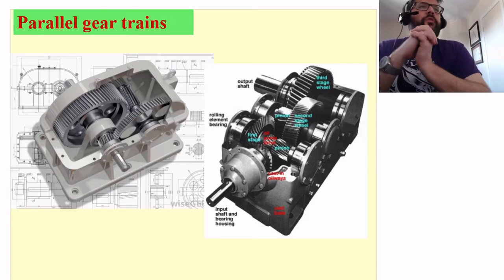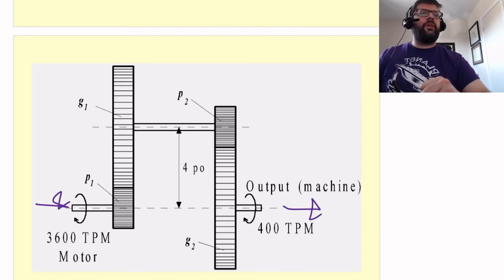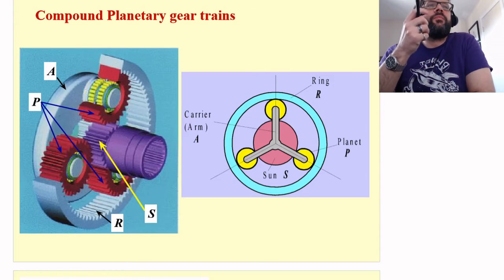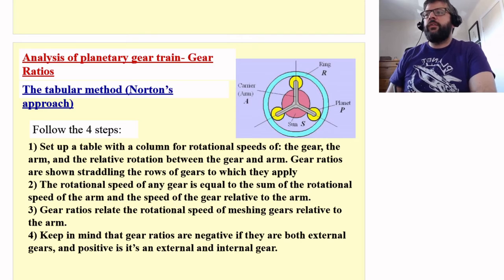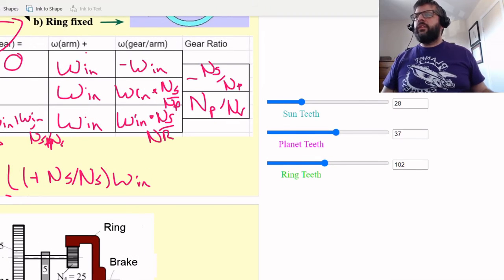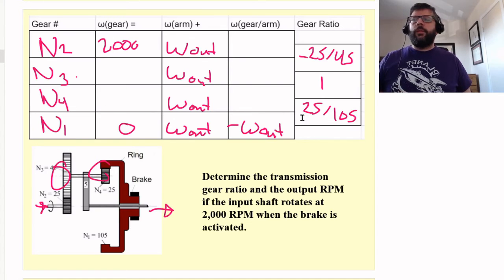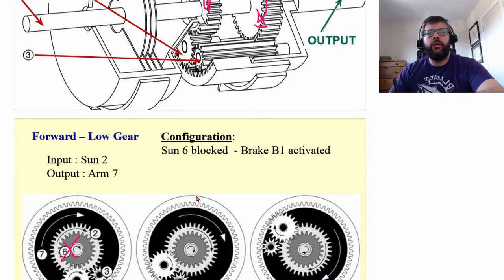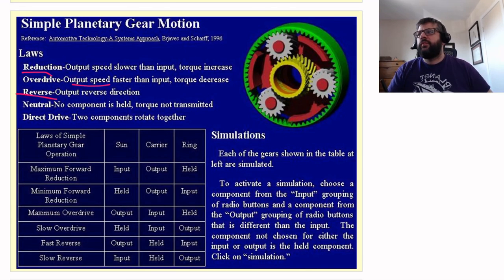Gears L3 Gear Trains